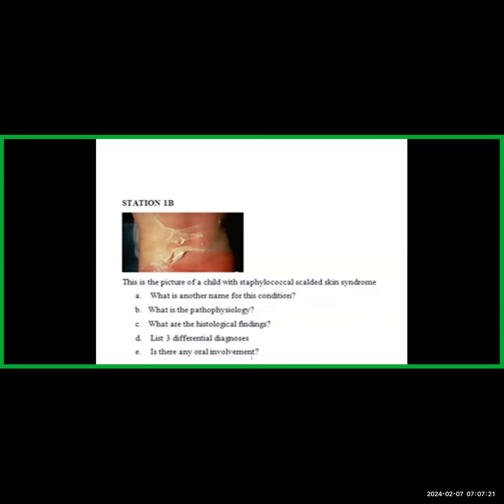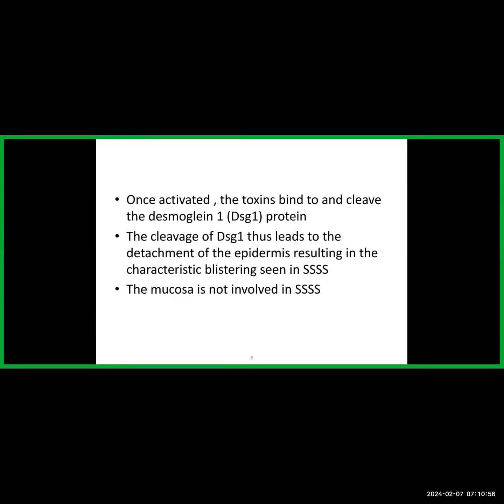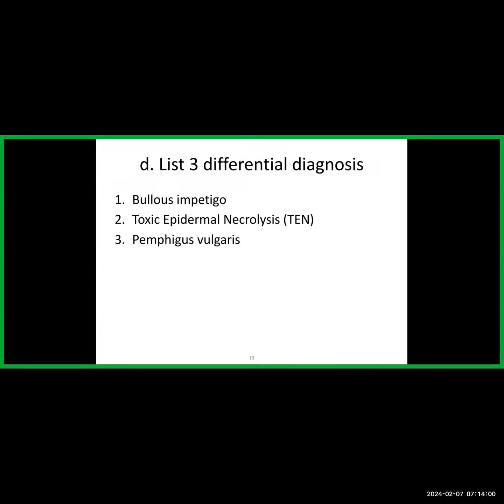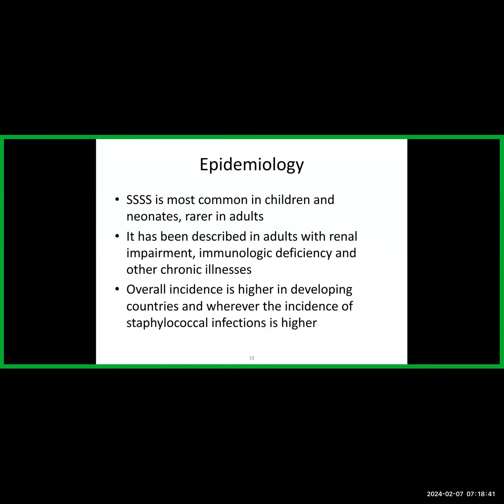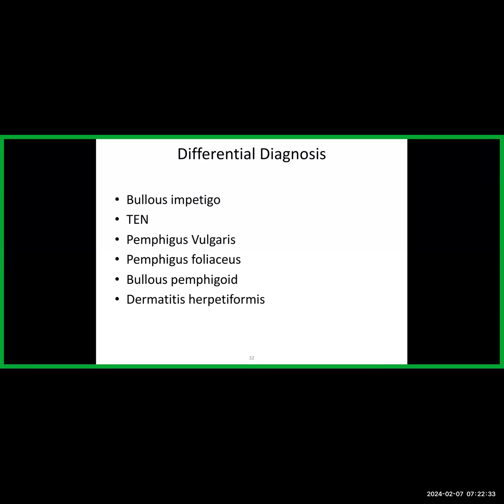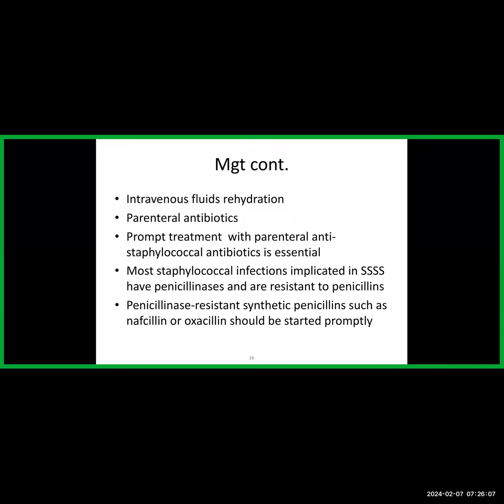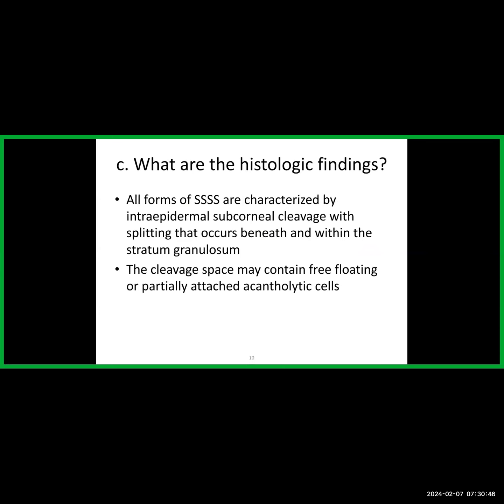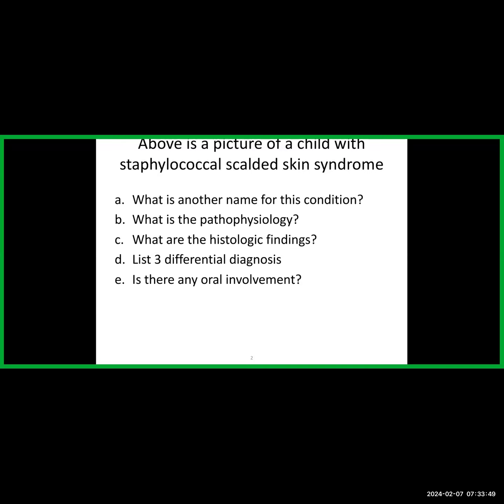practice question on staphylococcal scalded skin syndrome